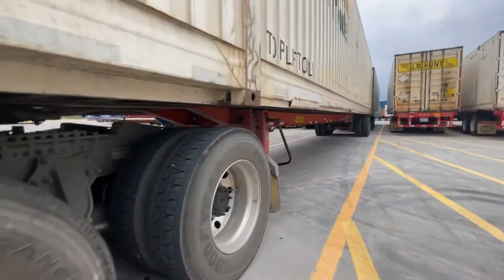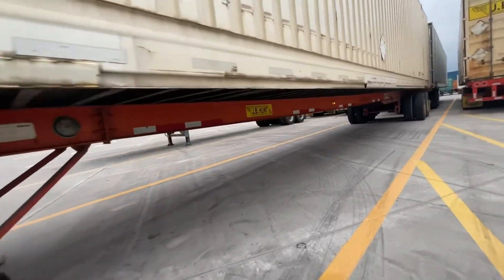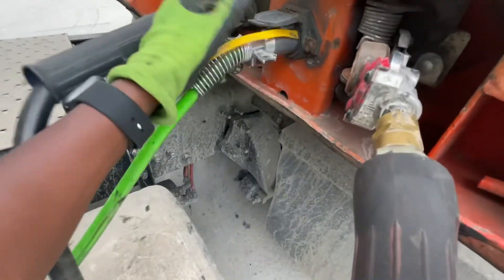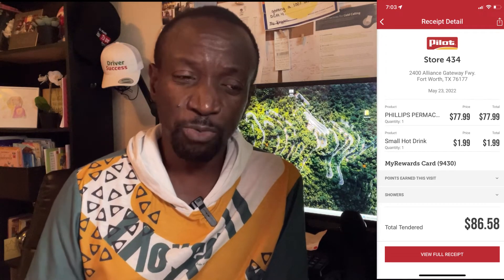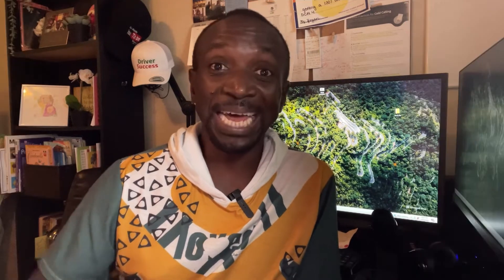JB Hunt Intermodal Local Truck Driver |Advise To New Truck Drivers | Invest In Your Trucking Career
Backing a truck. Learning how to back up a tractor trailer, CDL training program, 90 degree backing to a dock, alley dock straight line backing, offset backing, 45 degree backing

This is the best truck driver/trucking videos Youtube channel. I’m a JB Hunt local intermodal truck driver and I give new truck driver tips and advice and do trucking vlog videos.

Some of the topics:

Trucking vlogs

New truck driver tips and advise

JB Hunt

Intermodal Trucking

CDL training

Hazmat Endorsement